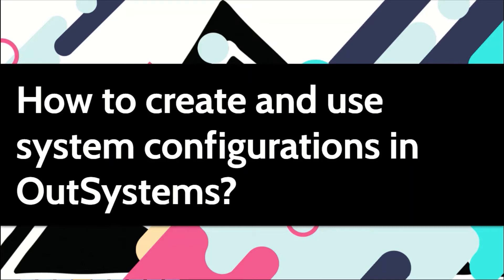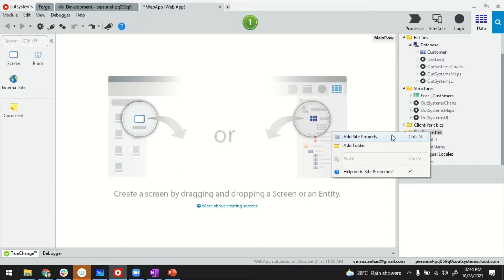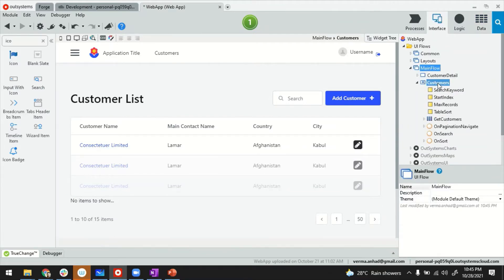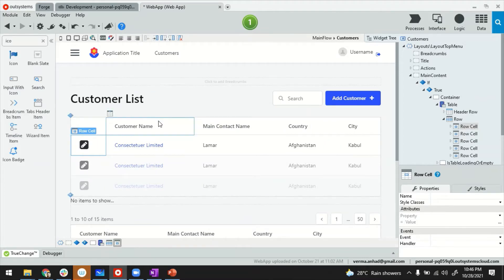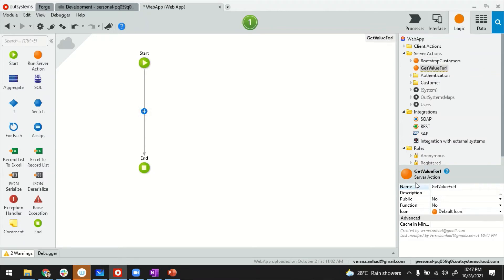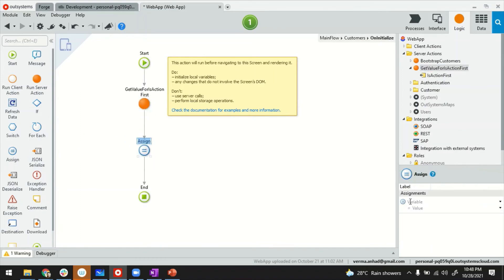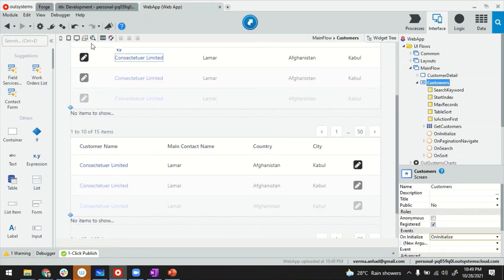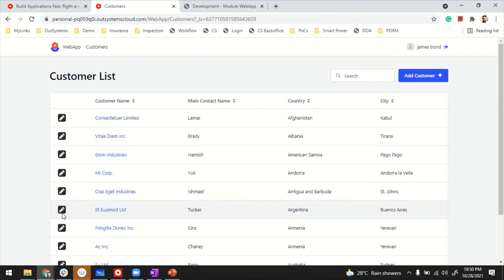How to create and use system or application configurations in OutSystems?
Developers can create site properties to give admins a way to configure the application without needing developers' to change the app.